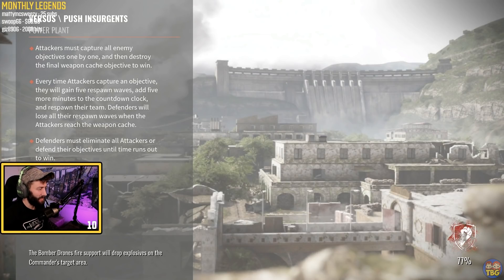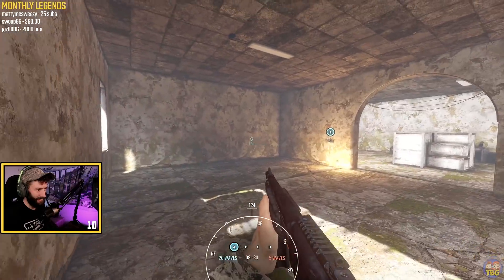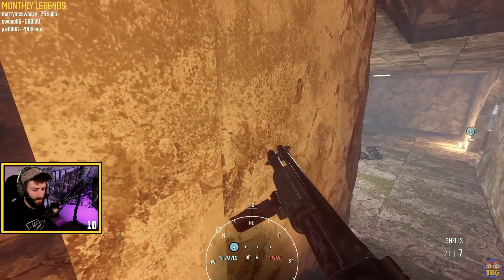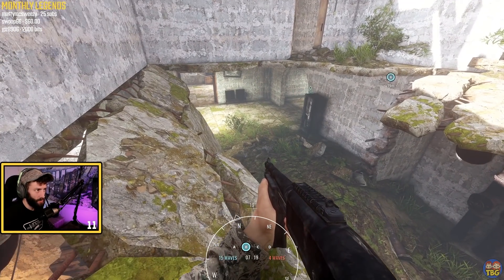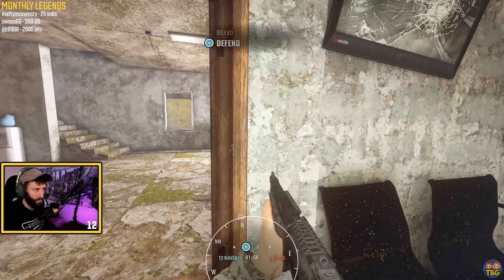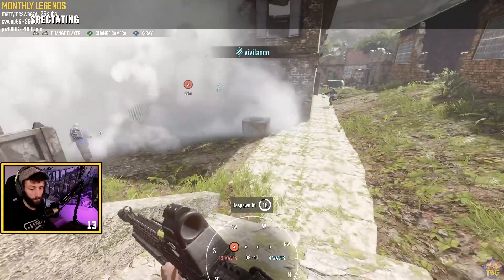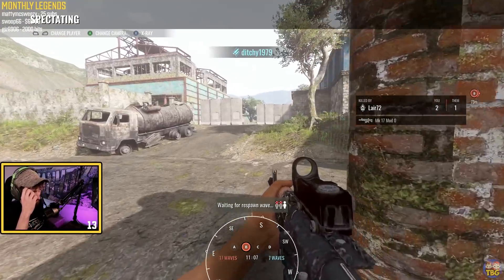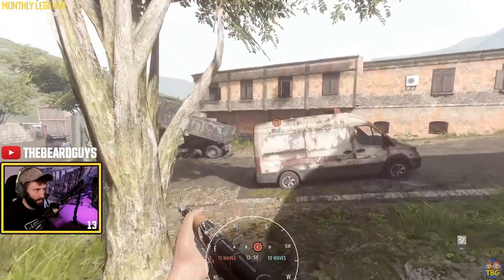INSURGENCY SANDSTORM Console Gameplay (Xbox Series X - PVP)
Insurgency Sandstorm Xbox Series X PVP Gameplay from the new FPS title available now on console (PS5, PS4, Xbox One & Xbox Series X)

If you buy things on Amazon via these links, they give us free money!